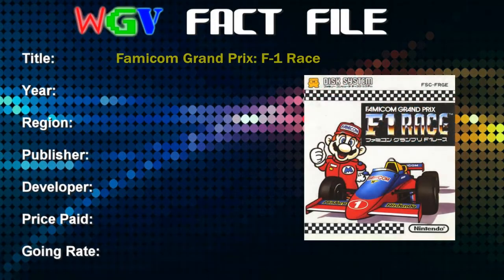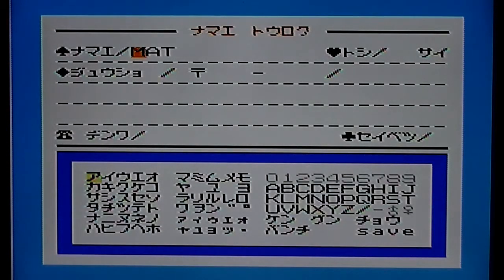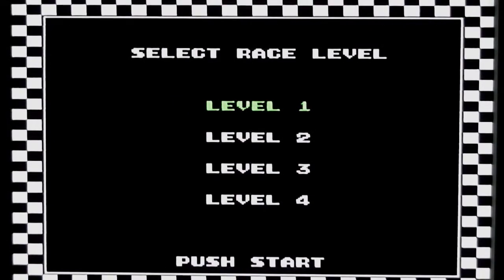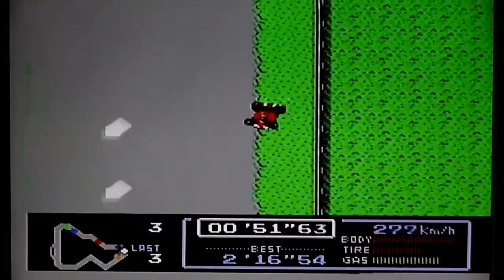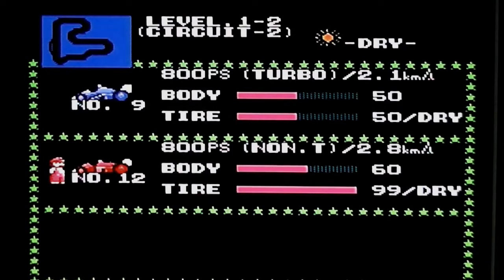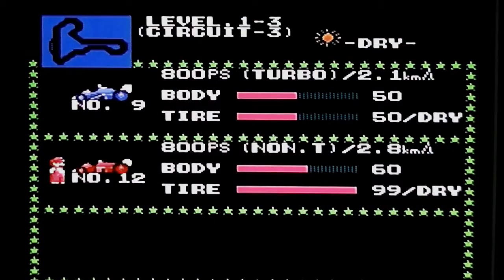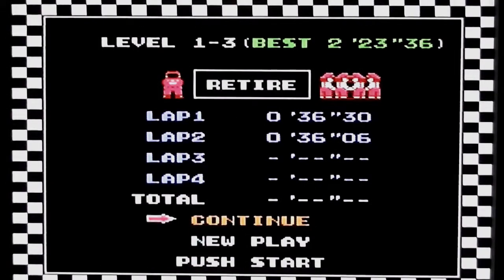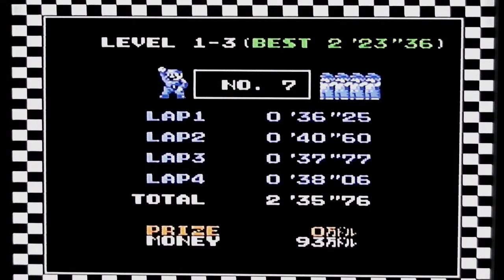Witchfinder's Gaming Vault: Famicom Grand Prix: F-1 Race (Famicom Disk System)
WGV is my series that focuses on unusual titles from my retro gaming collection. Here's a review of Famicom Grand Prix: F-1 Race, a Japanese Exclusive Racing Game featuring Mario, for the Famicom Disk System.